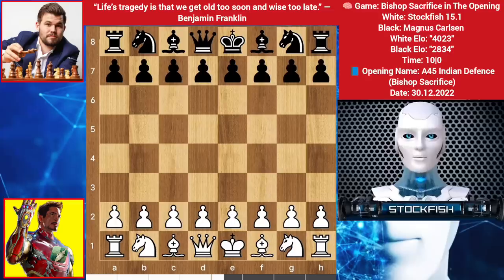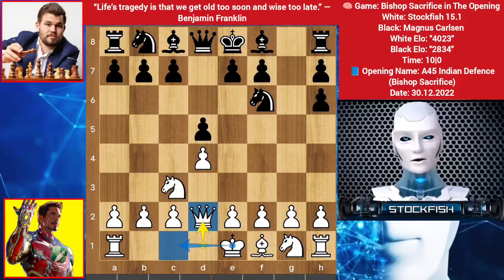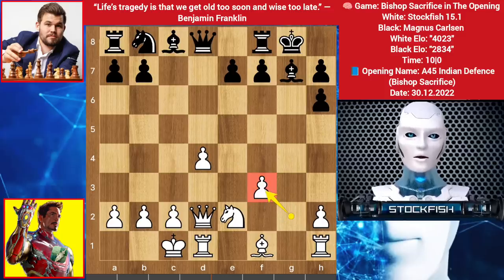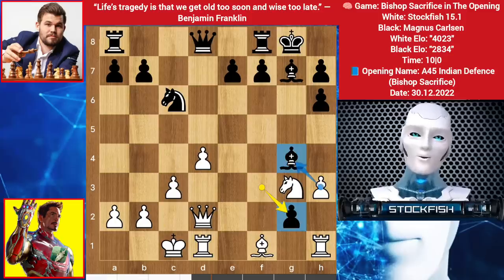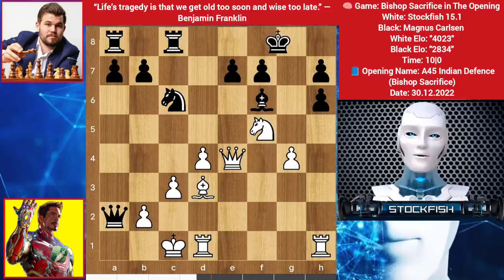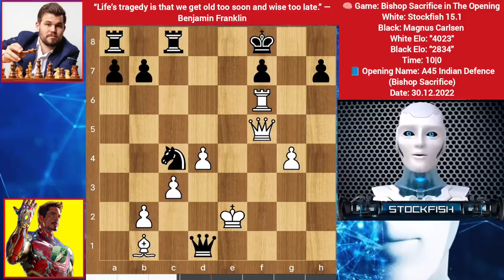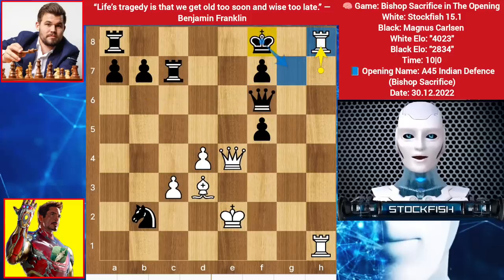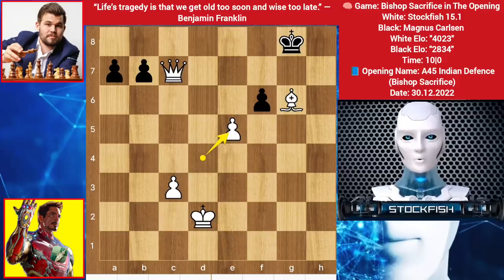Stockfish 15.1 (4K Elo) Sacrificed His Bishop in the Opening | Stockfish vs Magnus | Fide magnus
PGN-

1. d4 Nf6 2. Bh6 gxh6 3. Nc3 d5 4. Qd2 Bg7 5. O-O-O Ne4 6. Nxe4 dxe4 7. e3 O-O
8. Ne2 c5 9. f3 cxd4 10. exd4 exf3 11. Ng3 Nc6 12. c3 Bg4 13. h3 fxg2 14. Qxg2
Qa5 15. hxg4 Qxa2 16. Nf5 Rfc8 17. Qe4 Bf6 18. Bd3 Kf8 19. Bb1 Qa4 20. Rxh6 Na5
21. Kd2 Nc4+ 22. Ke2 Rc7 23. Rxh7 e6 24. g5 Nxb2 25. Rdh1 Qa6+ 26. Bd3 exf5 27.
gxf6 Qxf6 28. Rh8+ Qxh8 29. Rxh8+ Kg7 {Stockfish 15.1 :} 30. Qe5+ f6 31. Qxc7+
Kxh8 32. Bxf5 Re8+ 33. Kf1 Kg8 34. Bg6 Re1+ 35. Kxe1 Nd3+ 36. Kd2 Ne5 37. dxe5
fxe5 38. Qf7+ Kh8 39. Qh7# {Mate in 10} *

2) Follow The Rule number 1 😉